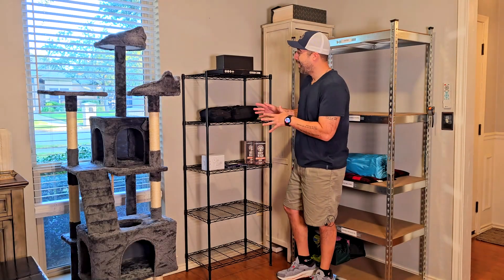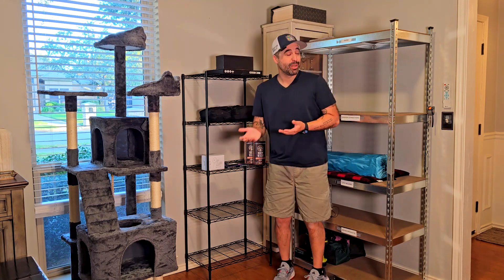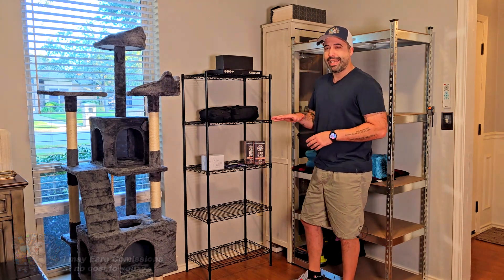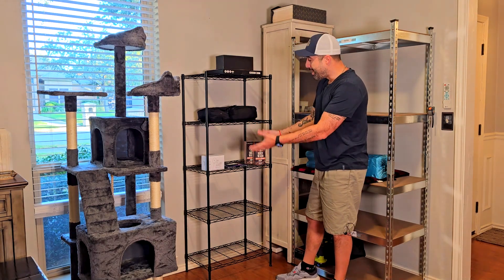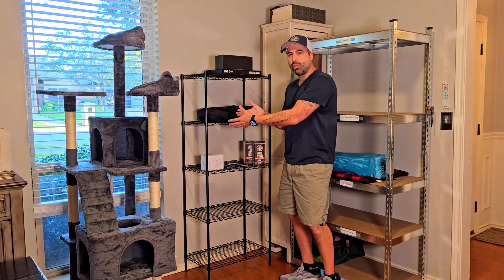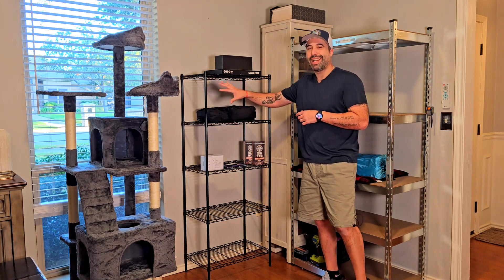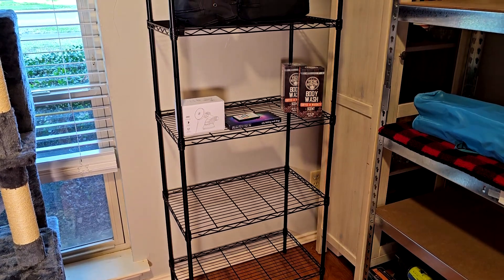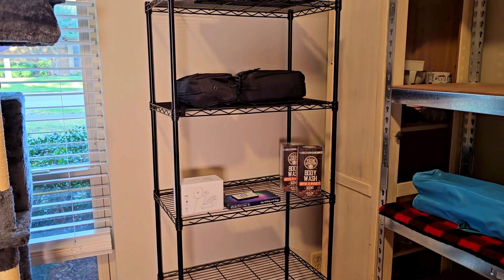PayLessHere Shelving Review: Perfect for Garage, Kitchen, and Pantry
Check Today's Price and Availability on AMAZON
Product ASIN: B09C884868
Product Description:
The PayLessHere 5-Tier Wire Shelving Unit provides a sturdy and spacious storage solution, measuring 14" D × 24" W × 60" H and built with strong steel for heavy-duty use. Ideal for restaurants, garages, pantries, and kitchens, this black metal shelving unit offers durability and versatile organization for commercial or home settings.
2 Pack LED Video Light